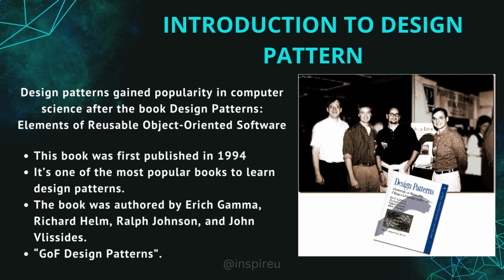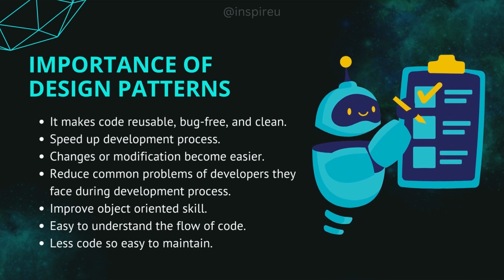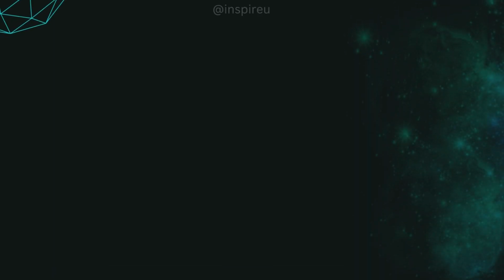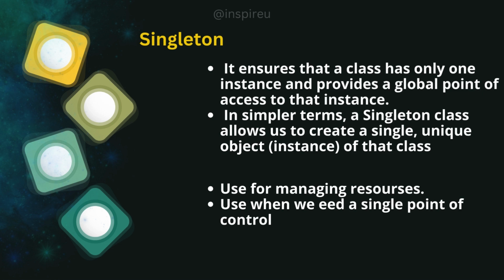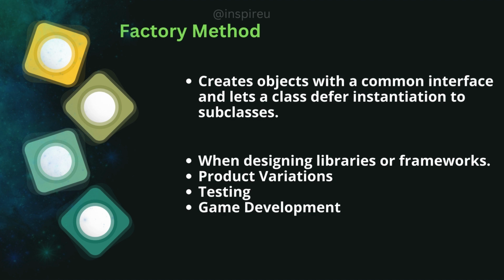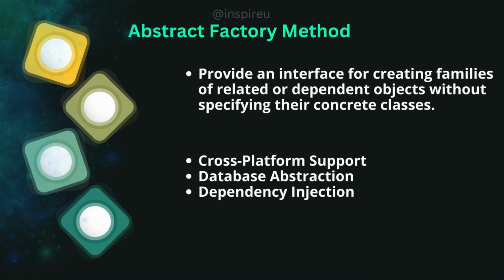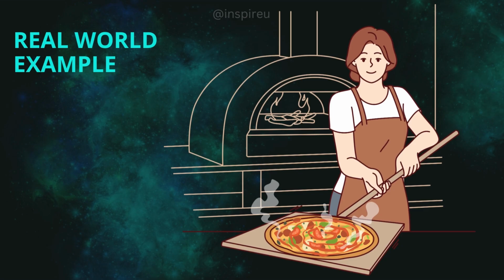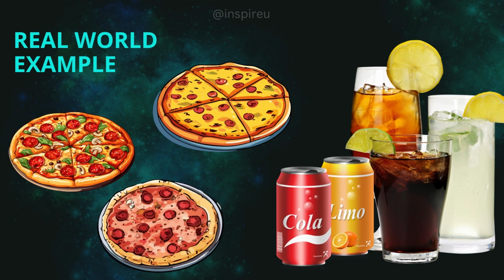Creational Design Pattern with introduction, definitions and real world example